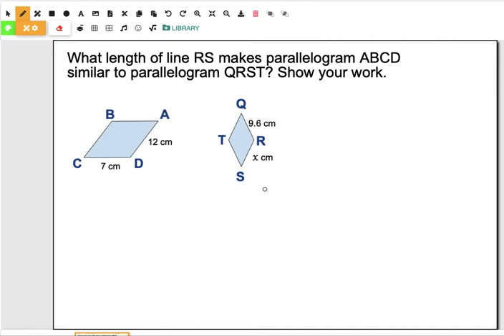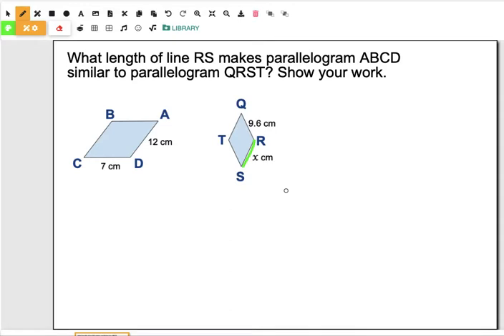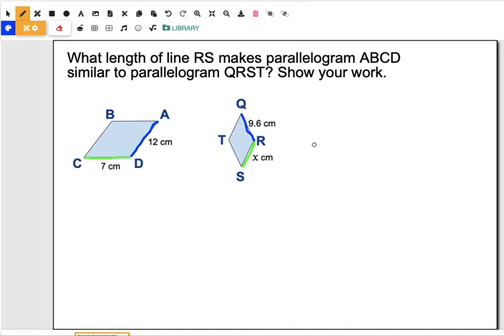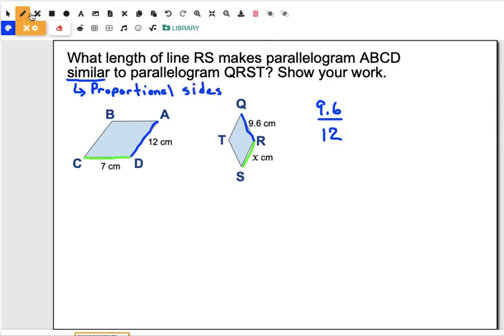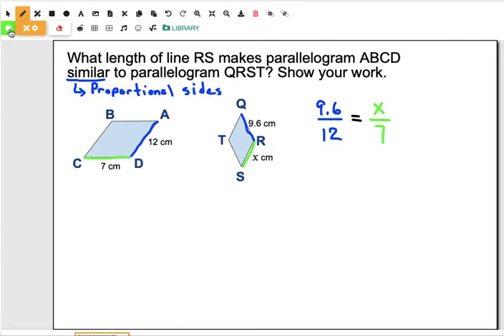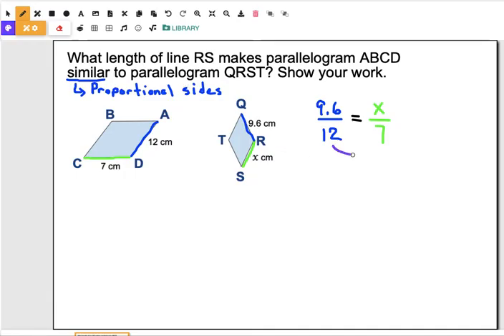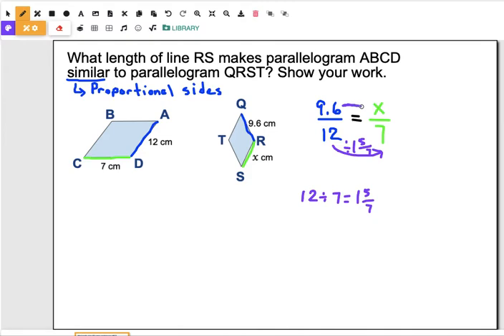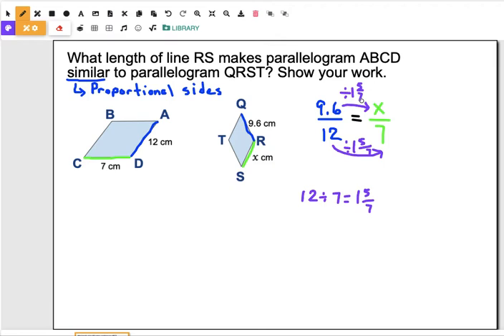Calculate a Missing Side Length on Similar Figures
This video explains how to determine the missing side length on similar figures using proportional reasoning.